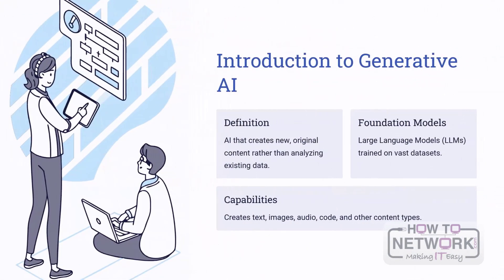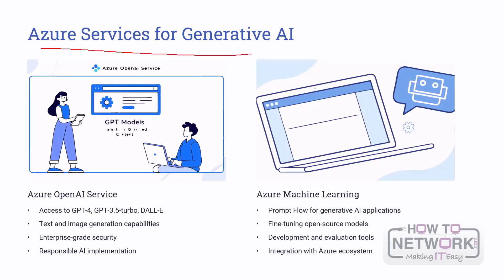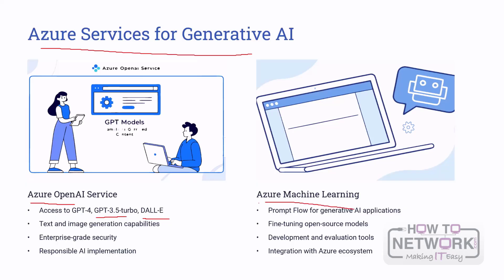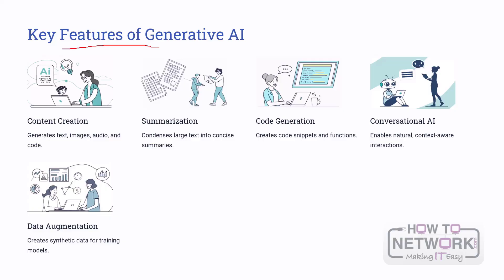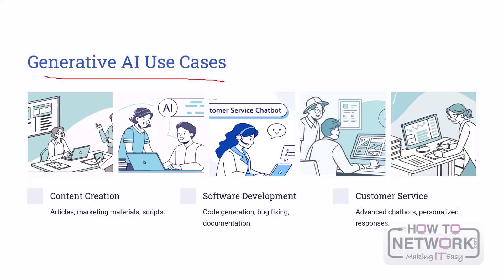What is Generative AI? Azure AI-900 Explained in 3 Minutes!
🚀 Discover Generative AI in just 3 minutes! Learn what Generative AI is, how it powers tools like ChatGPT, and why it’s key for the Microsoft Azure AI-900 exam. Perfect for beginners and AI enthusiasts! 🌟

📚 Want to master Azure AI-900? Check out our theory and labs course.

🔍 In this video:
- Real-world examples (ChatGPT, Azure OpenAI Service)
- Azure AI-900 exam tips